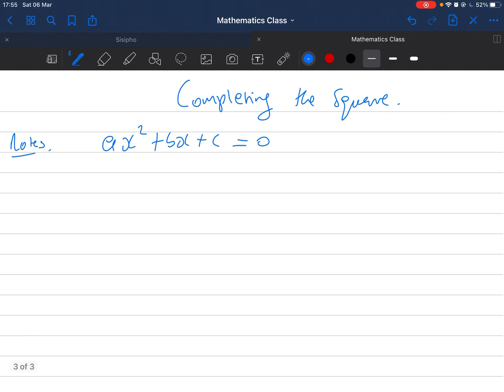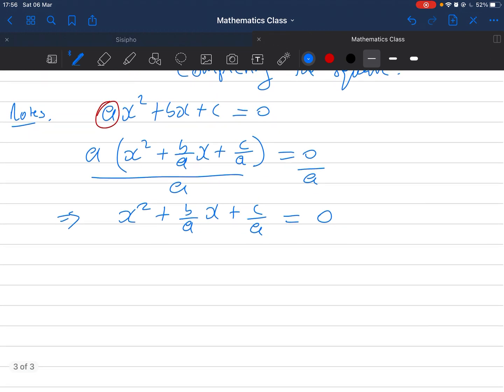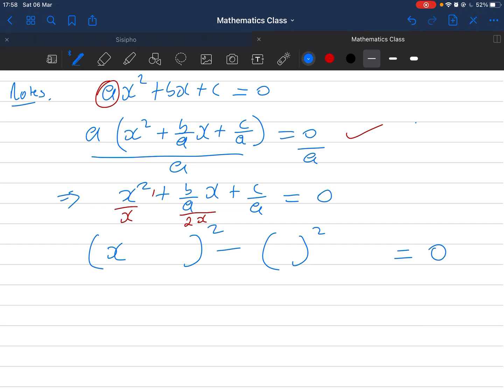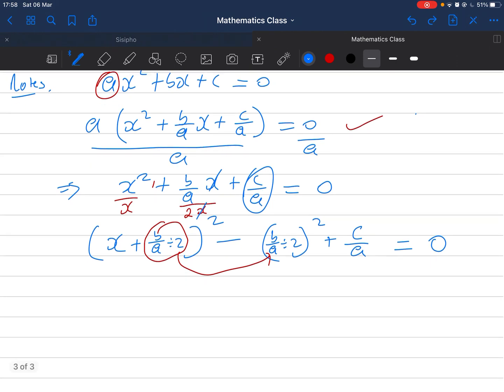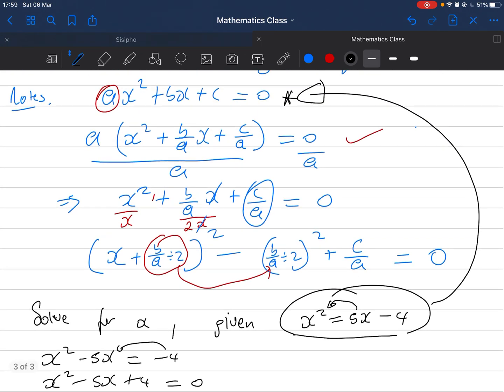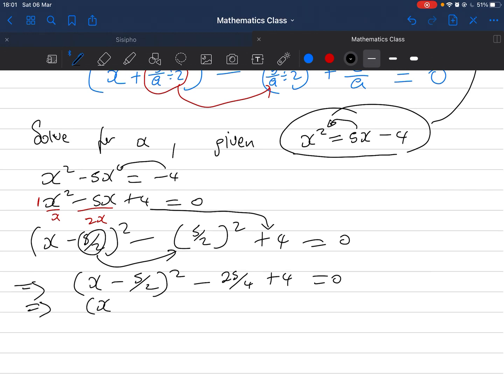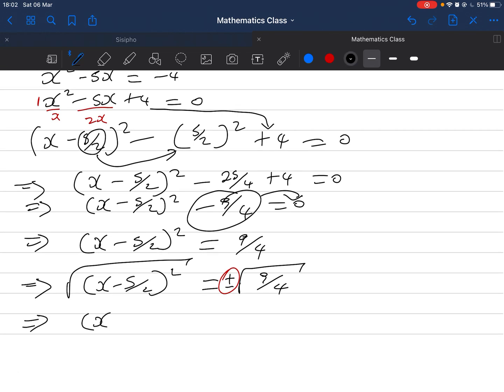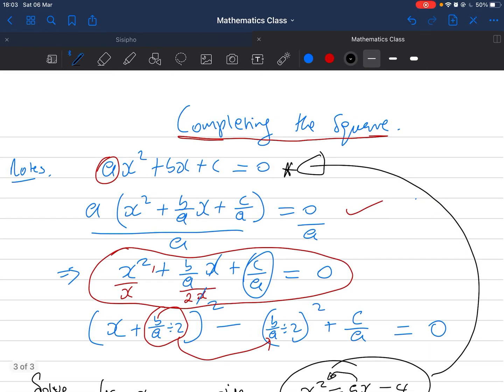Solve for x, using a ‘Completing the Square’ method. Part 2